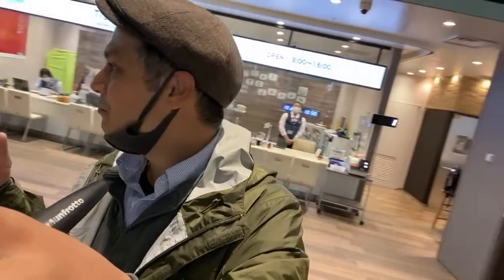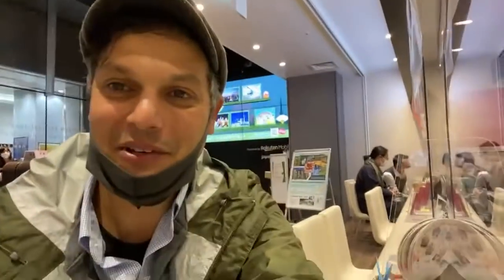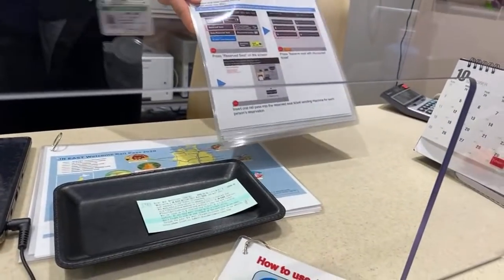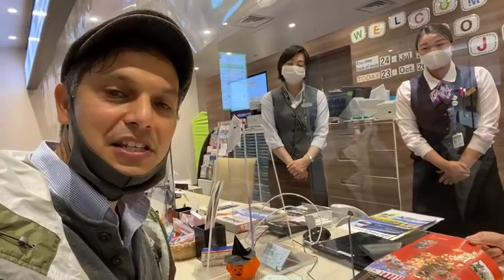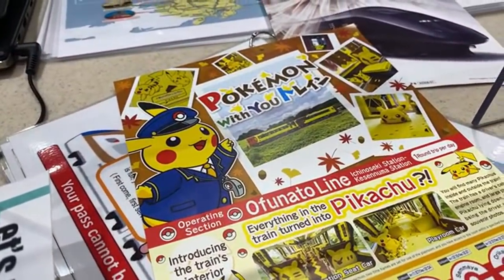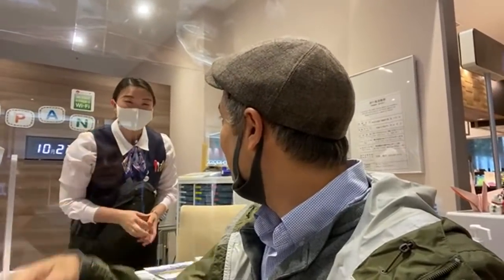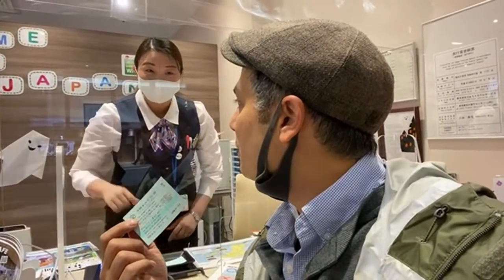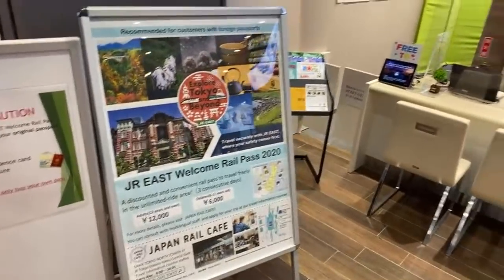New JR East Welcome Rail Pass & Shinkansen | Tokyo to Tohoku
View info on the new JR EAST WELCOME RAIL PASS 2020

The pass costs 12,000 Yen and is valid for 3 consecutive days. Children 6 to 12 are half price.
Please note that you must present your non-Japanese passport, not residence card to buy this pass.
Check out the website to see the valid areas which includes all of Tohoku.